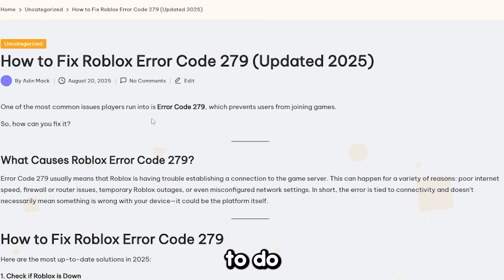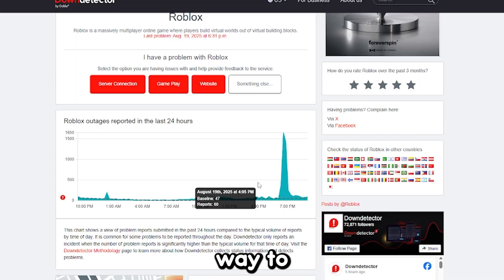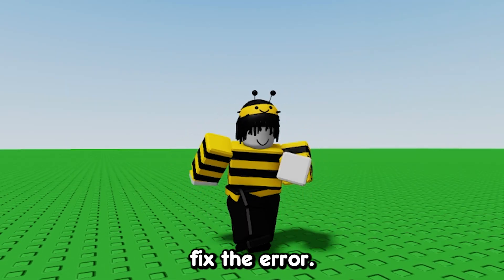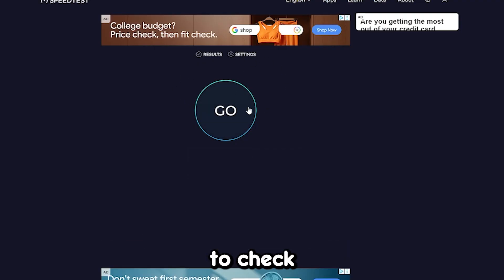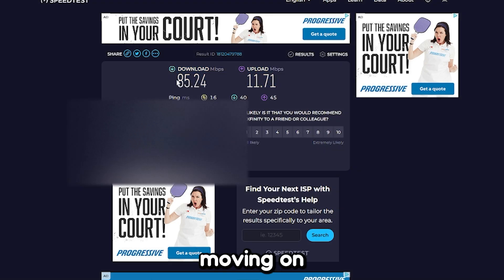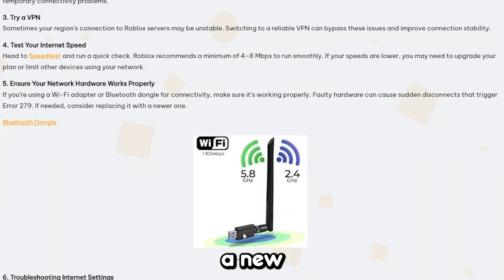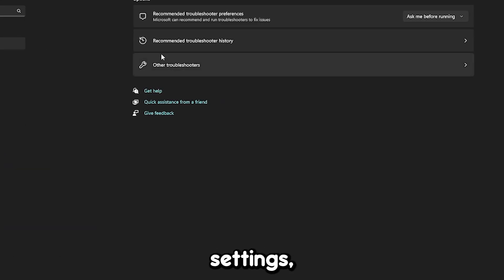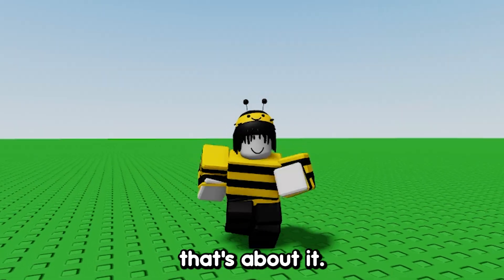How to Fix Roblox Error Code 279 (Updated 2026)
One of the most common issues Roblox players run into is Error Code 279, which prevents users from joining games. Here, I'll be going over how to fix the Roblox error , with fixes for every device in January 2026, Like mobile (Android & IOS), Windows PC's, and Macbooks (MACos). The video is mainly for Windows 10-11 PC Users so keep that in mind.

0:00 Intro
0:06 Roblox Servers Check
0:21 How to Fix Roblox Error Code 279
0:33 Fix Error Code 279 Roblox
0:42 Fix Roblox Internet Issues
0:58 Error Code 279 Roblox Fix

How to Fix Roblox Error Code 279 (Updated 2025)